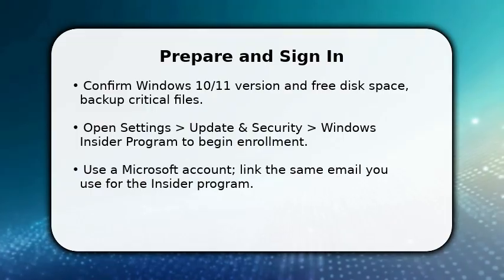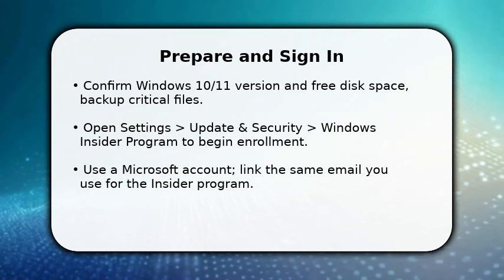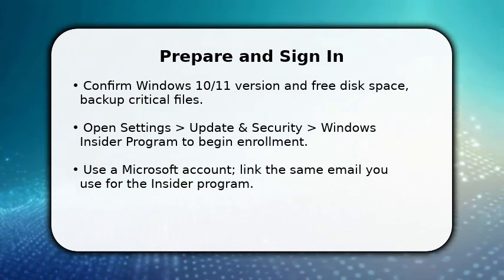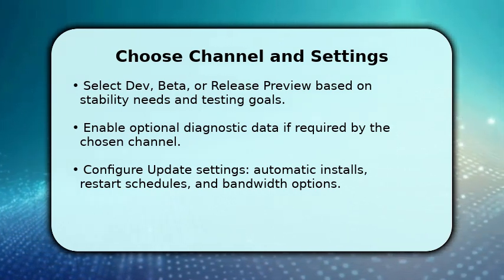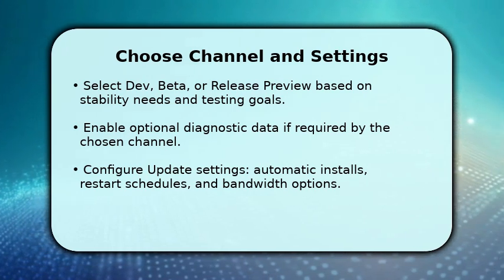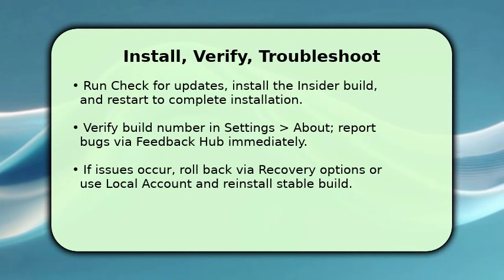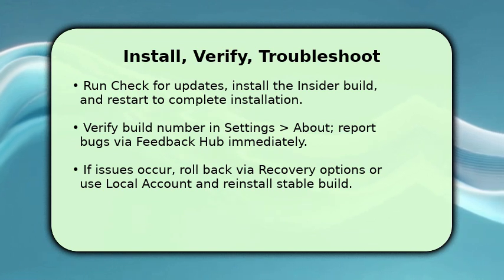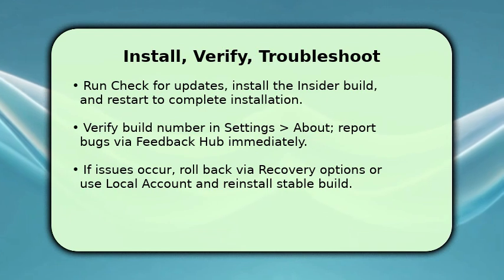How to Register Windows Insider Program (updated)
Discover the step-by-step guide to joining Microsoft's Windows Insider Program, featuring latest updates and exclusive features.

Windows Insider Program registration, Microsoft join program, latest Windows update, exclusive feature access, insider testing,